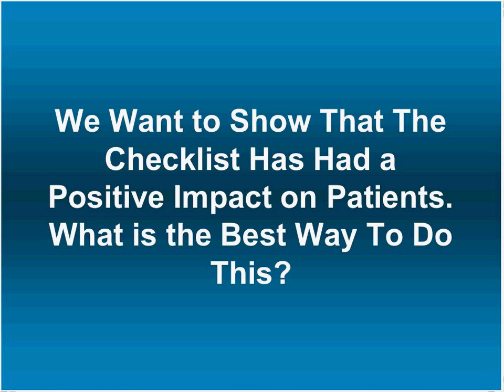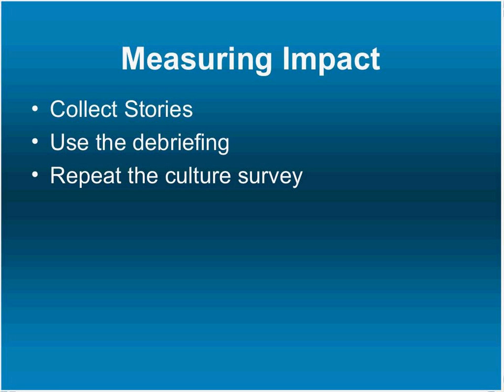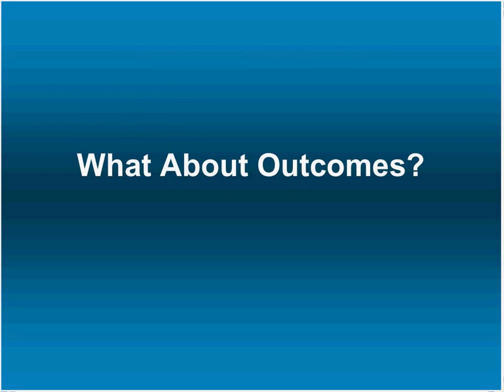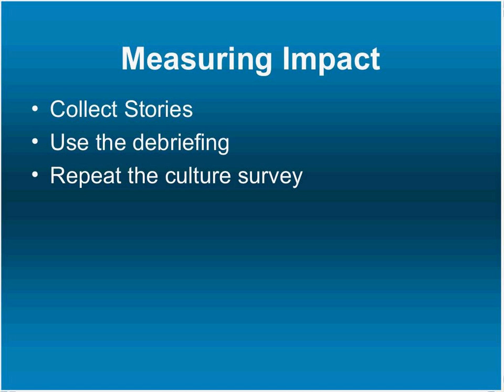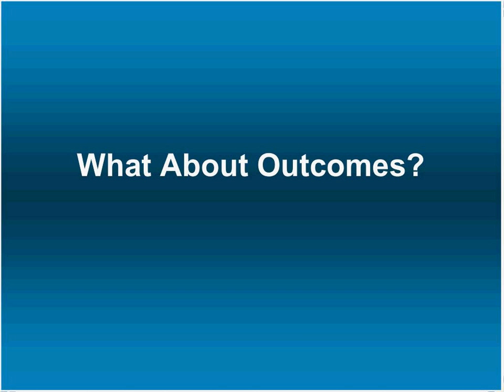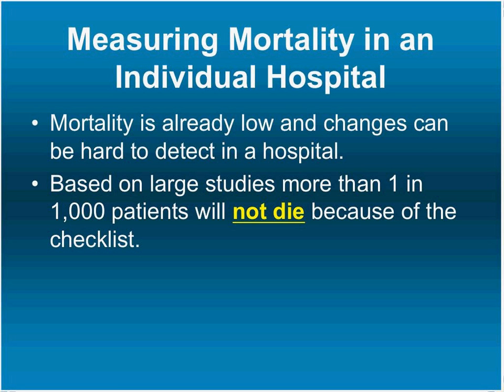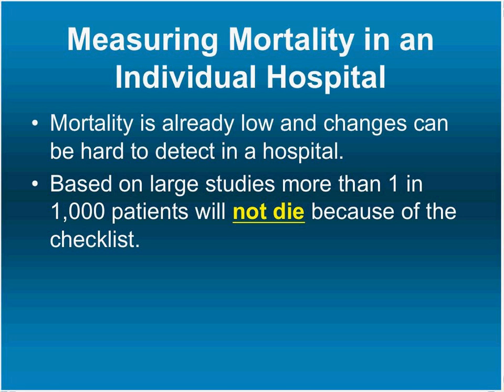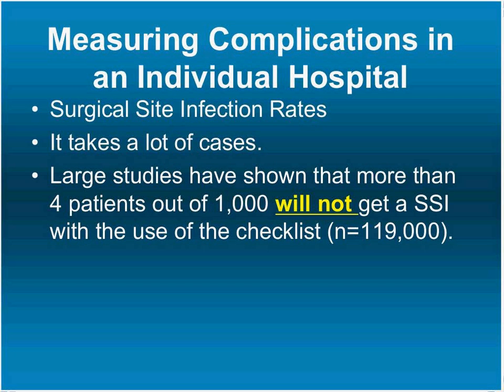Understanding Checklist Impact and Measurement